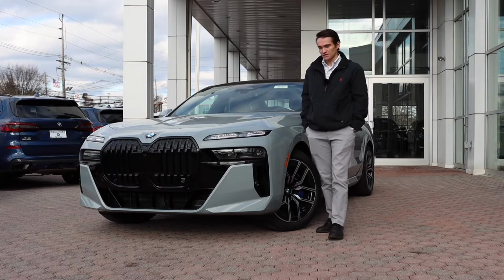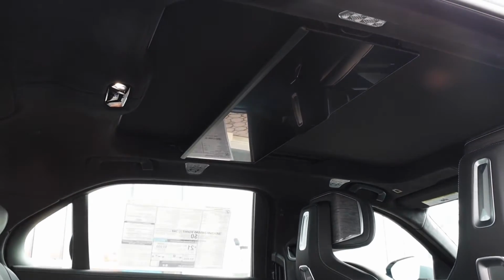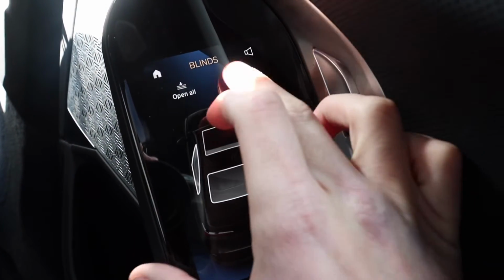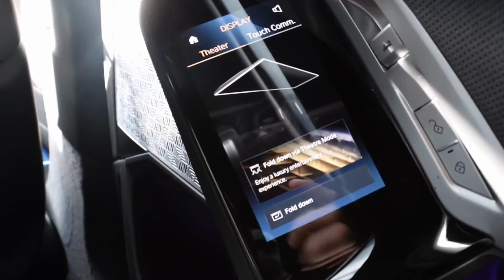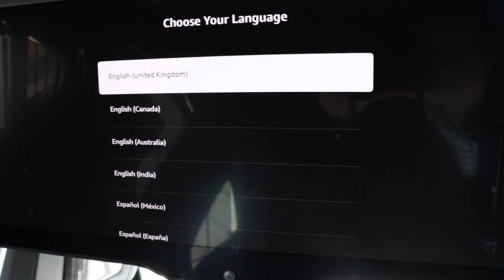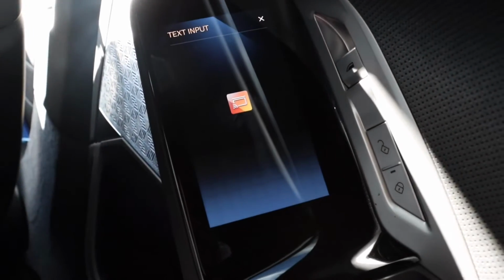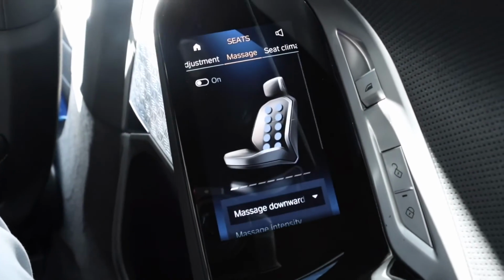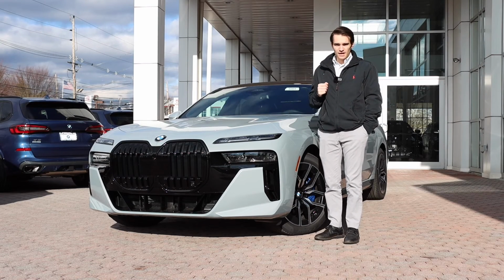BMW 7-Series Theater Screen! How it Looks and Operates (31” rear-seat TV!)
In today’s video, we’re going over the operation of the BMW Theater Screen, an all new, and very impressive, option available in 2023 7 Series models! The BMW Theater Screen is a 31” screen that deploys from the ceiling, allowing rear-seat passengers to enjoy a variety of entertainment options.